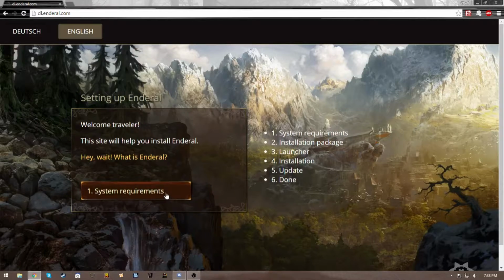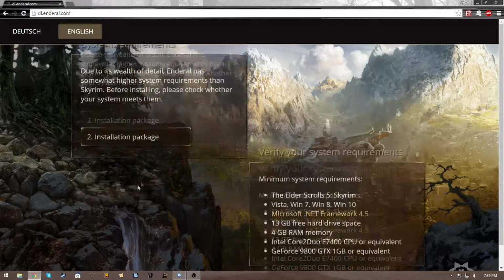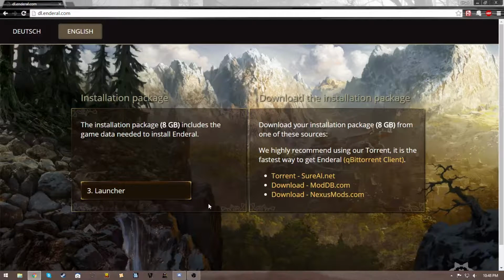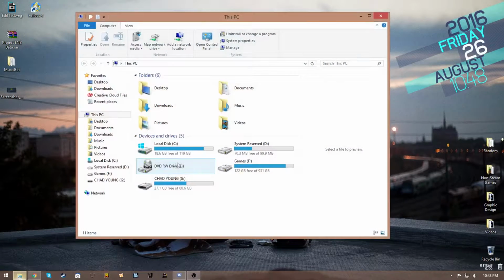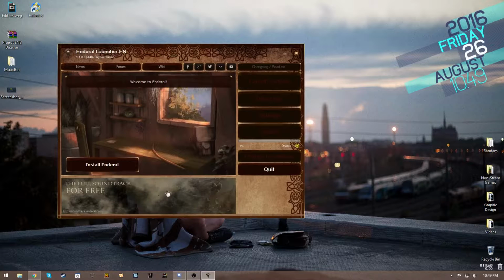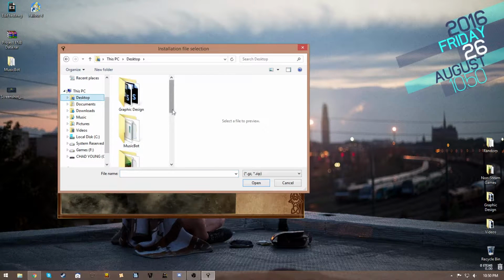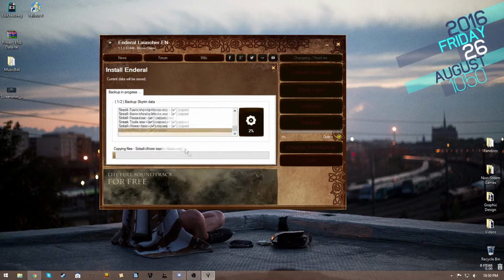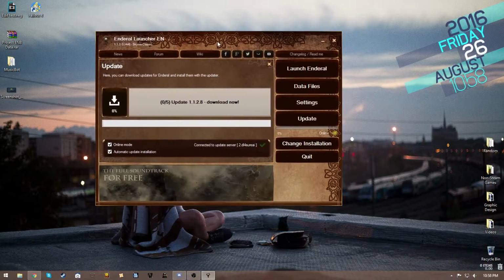How to Install Enderal - Skyrim!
Some videos coming out on this soon! :D

Wanna talk to me! Join Jack's discord server! -
Recording Software - Open Broadcaster Software